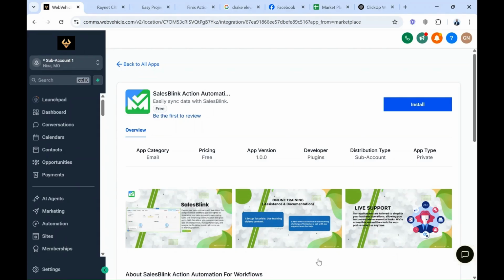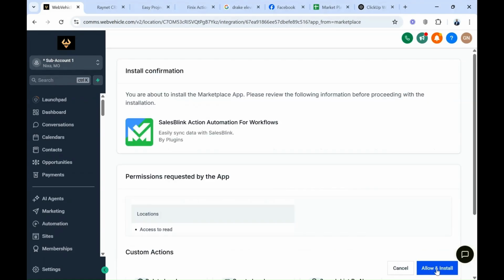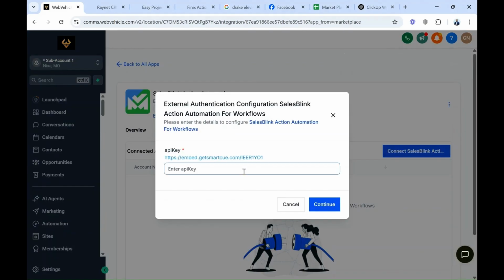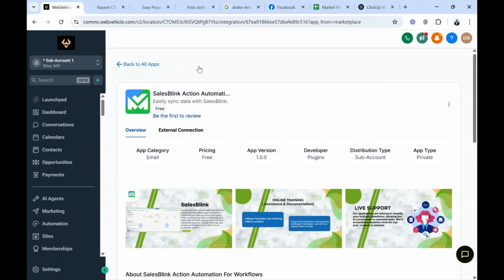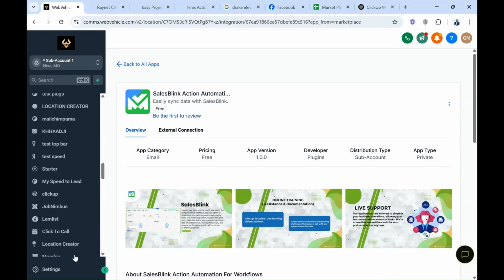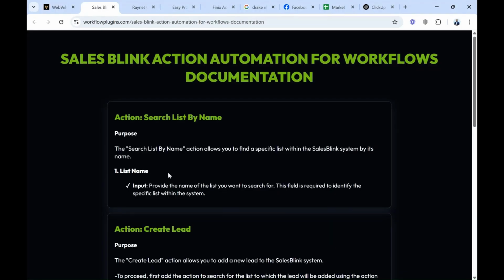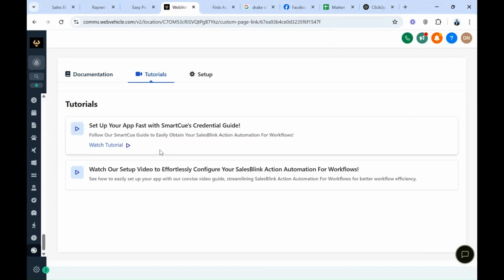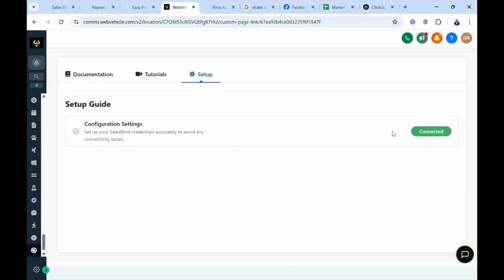How to Connect SalesBlink with GHL Workflow actions in GHL. Integrate SalesBlink and GoHighLevel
🚀 SalesBlink Action Automation for Workflows | Step-by-Step Setup & Integration for HighLevel

In this video, you'll learn how to install and configure the SalesBlink Action Automation for Workflows app inside your GoHighLevel sub-account. Whether you're automating outbound sales, streamlining follow-ups, or scaling lead generation workflows, this tutorial walks you through every detail from installation to execution.

✅ What You'll Learn:
- How to find and install the SalesBlink app from the App Marketplace
- How to connect your SalesBlink account using your API credentials
- How to access and launch the app from the HighLevel custom page
- How to use the built-in documentation and SmartCue video walkthroughs
- How to check your app status and ensure everything is running smoothly

💼 Who This Is For:
- Sales teams using GoHighLevel to automate cold outreach and prospecting
- Agencies building scalable outbound workflows across multiple sub-accounts
- CRM users who want to enhance lead generation through SalesBlink
- Professionals looking to integrate email and LinkedIn automation inside HighLevel

📌 Key Features:
- Seamless credentials-based integration with HighLevel
- SmartCue-powered setup documentation and tutorial support
- Real-time status tracking to monitor automation flow
- Clean and intuitive interface for easy access and control